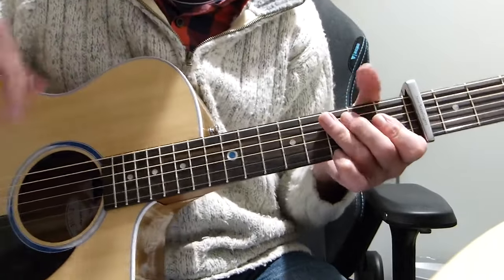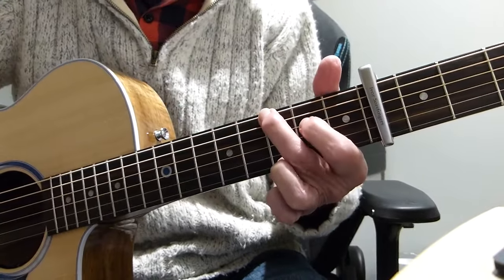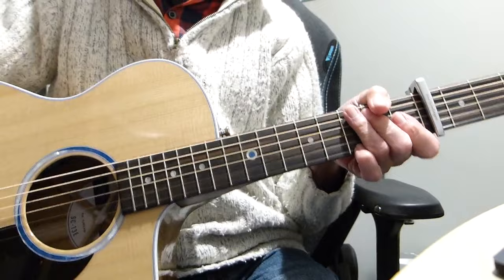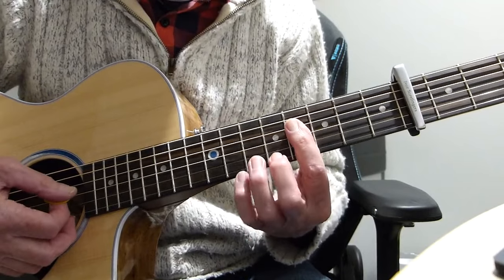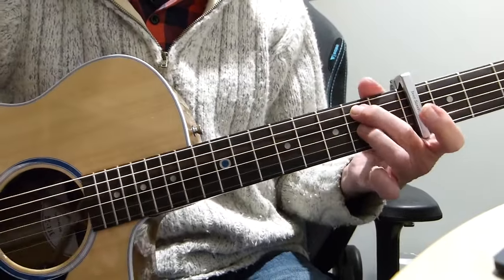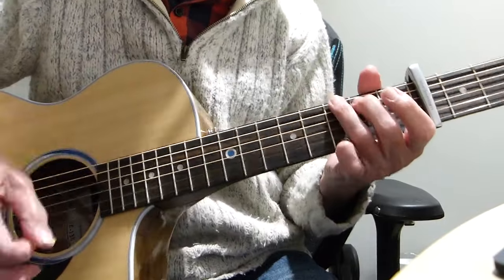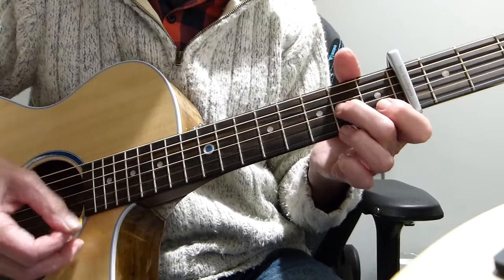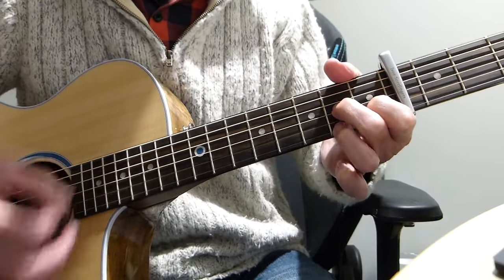Rosie - Don Partridge - Guitar Lesson